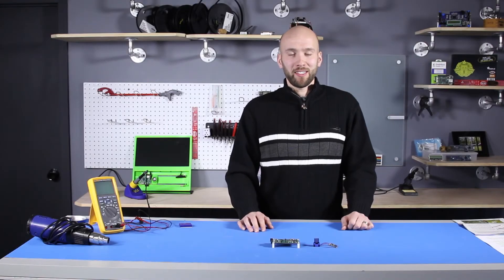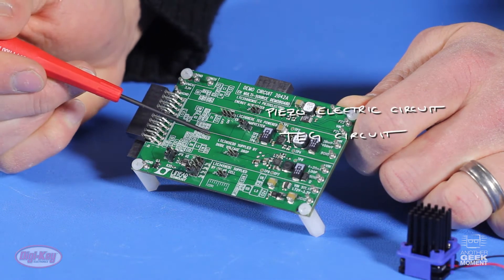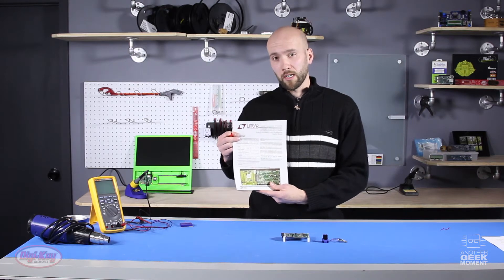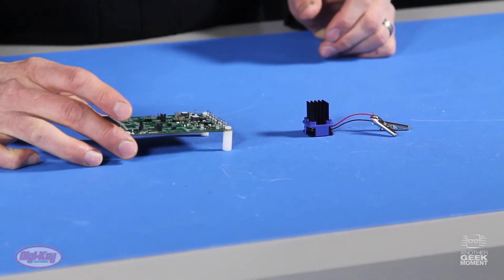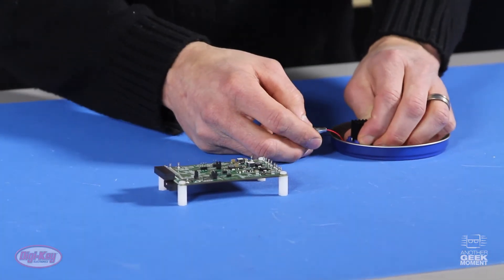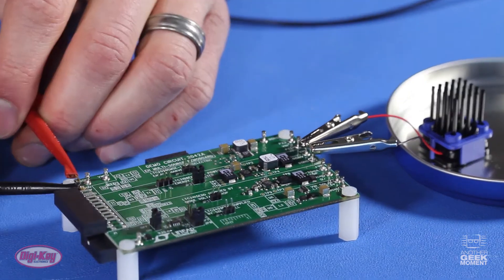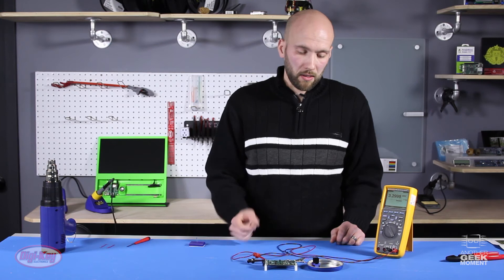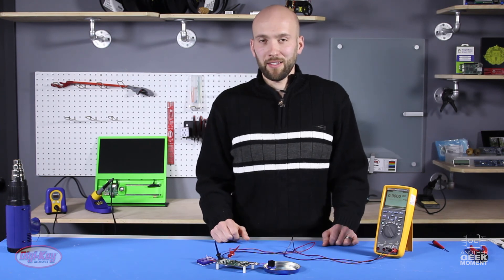Renewable Energy Linear Tech and Marlow Industries - AGM | DigiKey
Travis from Digi-Key Electronics opens up the world of renewable energy by giving us a brief setup and tutorial using products from Linear Technology and Marlow Industries.

Using the Energy Harvesting evaluation board from Linear Technology in conjunction with the EverGen Mini-Harvester from Marlow Industries gives a usable 3.3 V output that can be used for an array of projects including: charging two AA batteries, powering an Arduino, or even lighting up an LED!